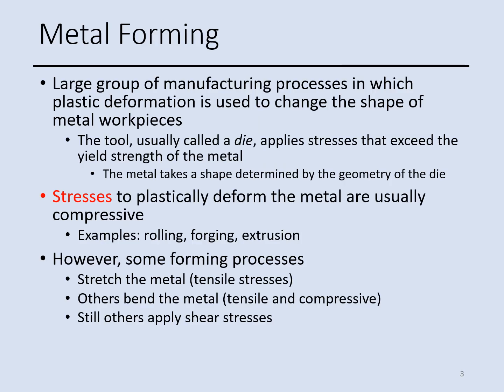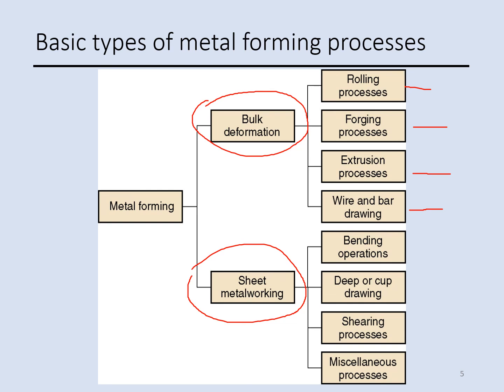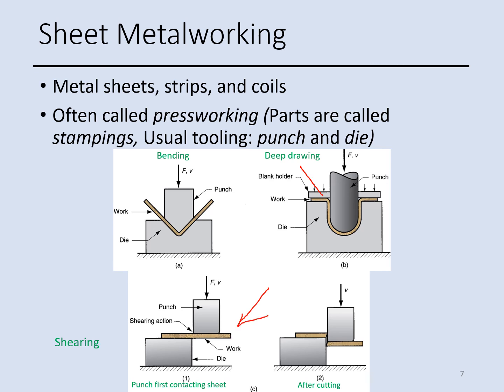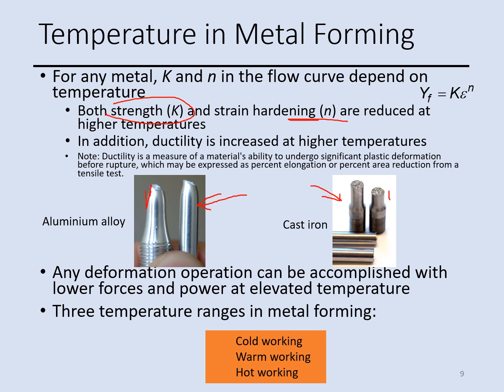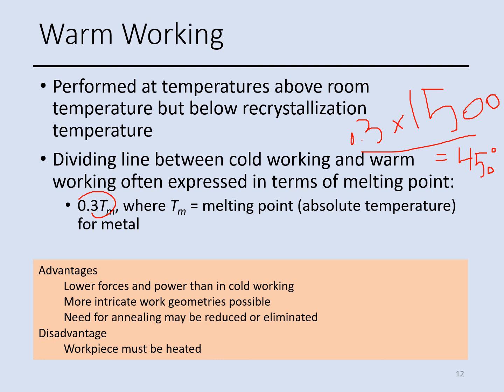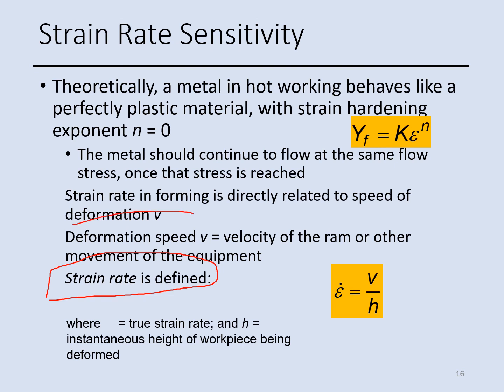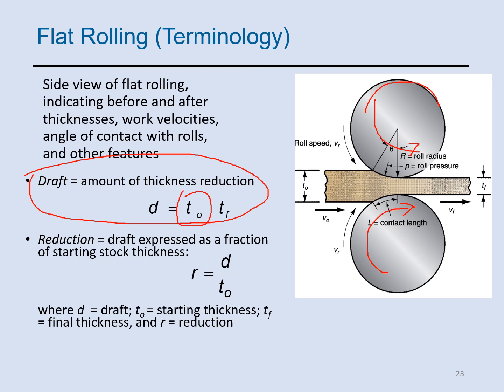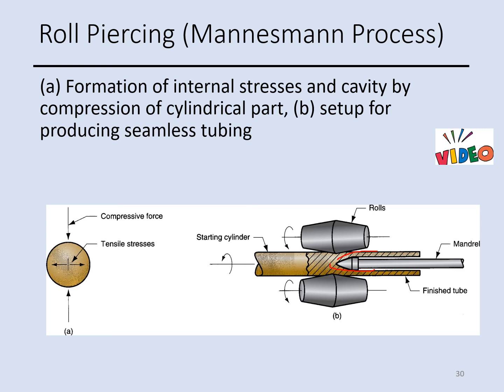Lecture 13- Metal forming (1)